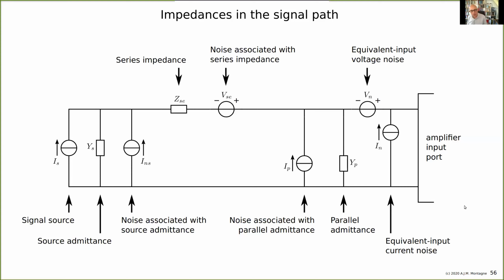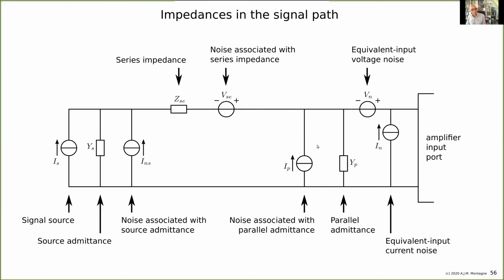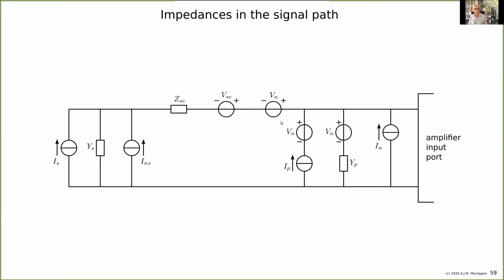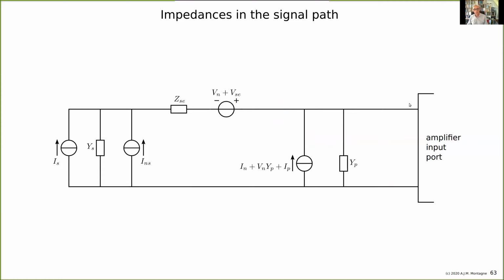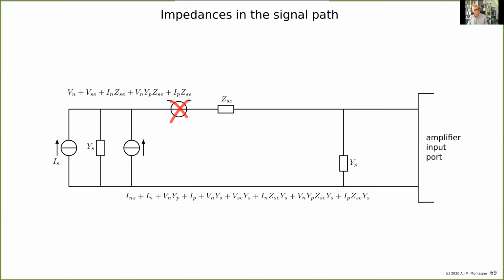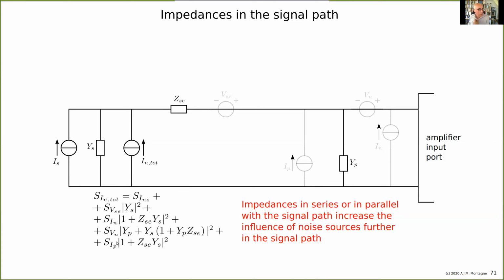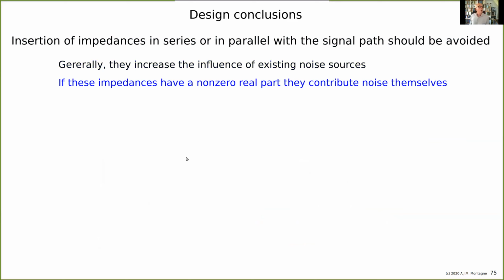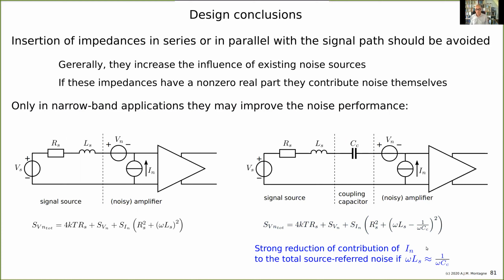2020 06 24 Session 2 2G Influence of impedances in the signal path on noise performance